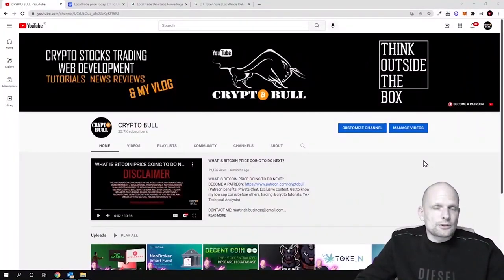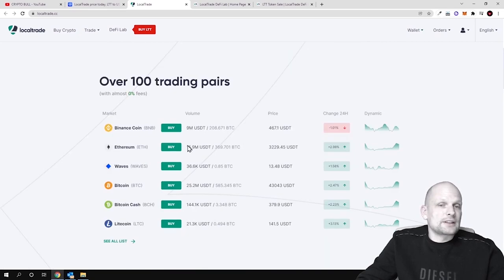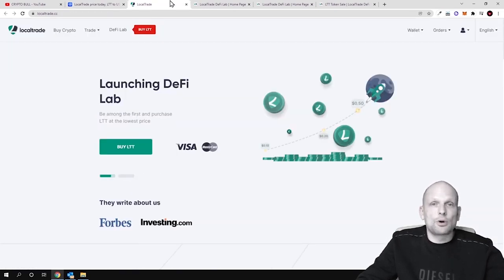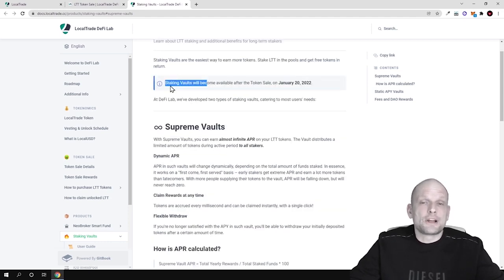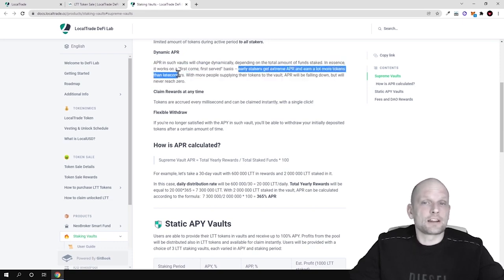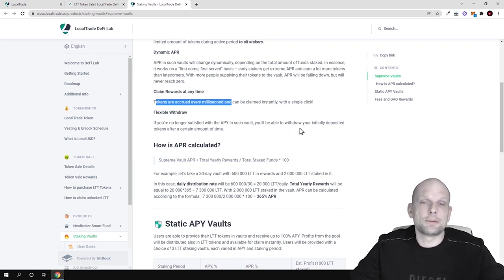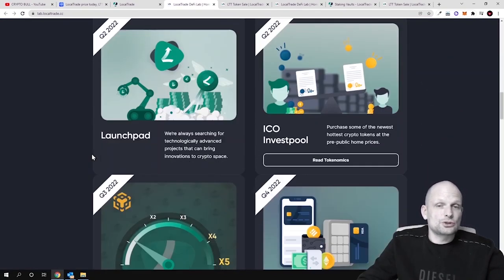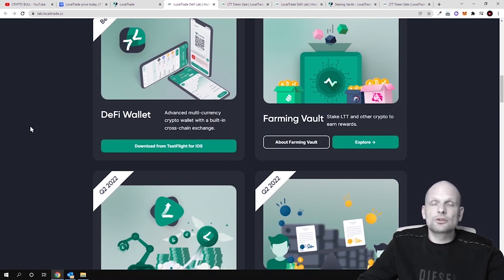Staking with Dynamic APY from LocalTrade| Farming Vaults - new product from LocalTrade!?!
LocalTrade Exchange launches Farming Vaults with yields up to 100%! After the launch of trading on the LTT exchange token, new staking vaults with regular profits will be available for users up to 100%.

When you buy LTT tokens on the PancakeSwap exchange, you can freely hold, staking or trade them, without having to wait for vesting as it was with token purchases during tokensale.

Especially for LTT holders, the developers have prepared an extensive and profitable system of vaults with yields:
With Farming Vaults, you can earn almost infinite APR on your LTT tokens. The Vault distributes a limited amount of tokens during active period to all stakers;
APR in such vaults will change dynamically, depending on the total amount of funds staked. Eearly stakers get extreme APR and earn a lot more tokens than latecomers.

Stacking pools will be available after the Token Sale - January 20, 2022. Find out  in this video how to get the best conditions.